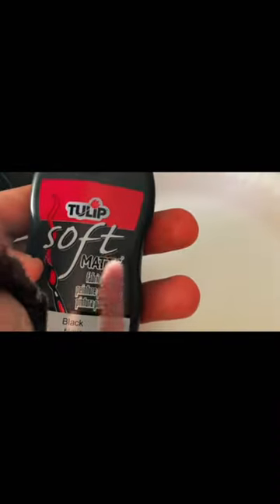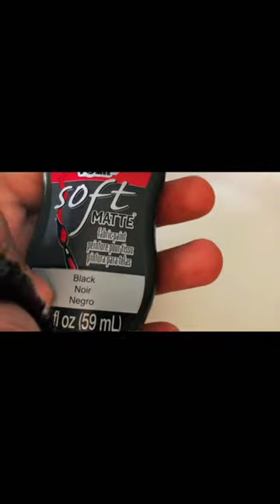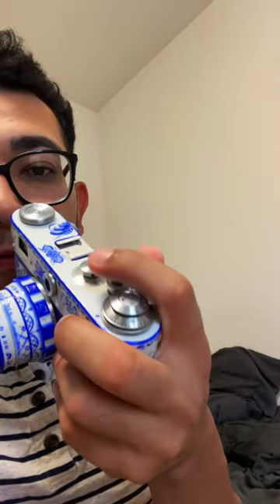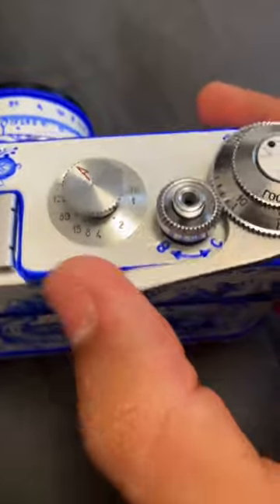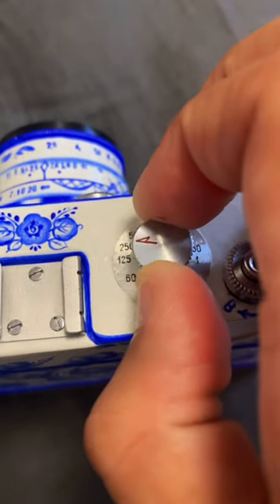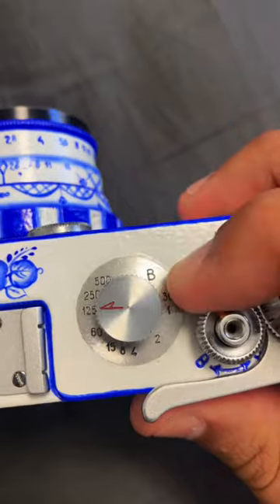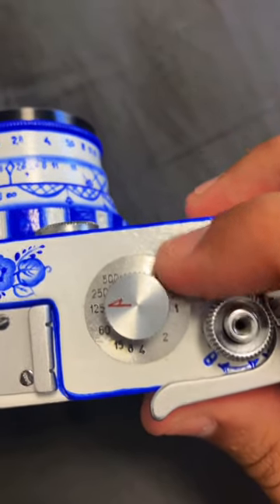Fed-3 Custom Painted Camera Curtain Pin Hole Repair & Photo Examples